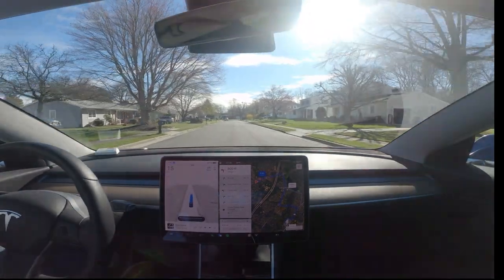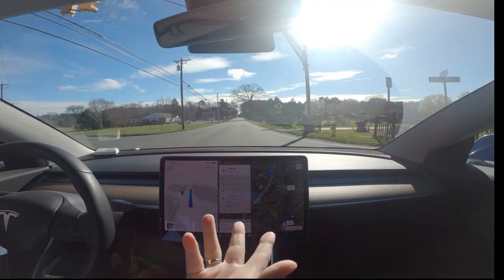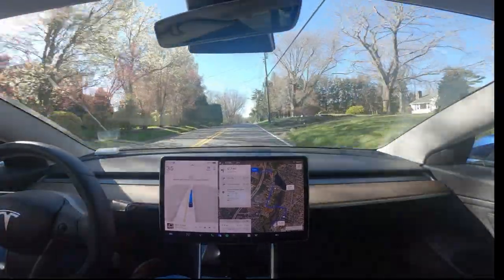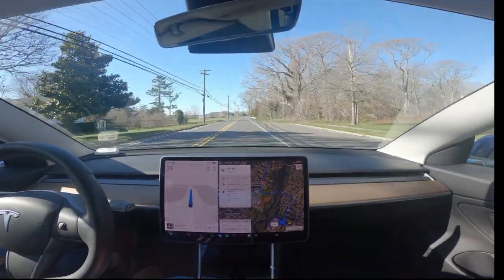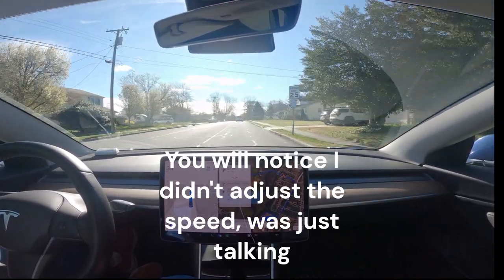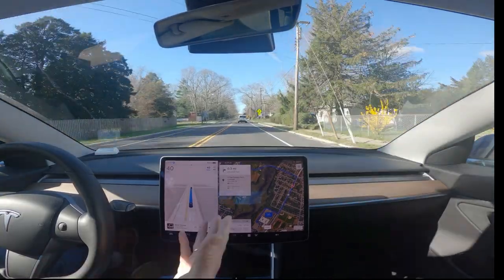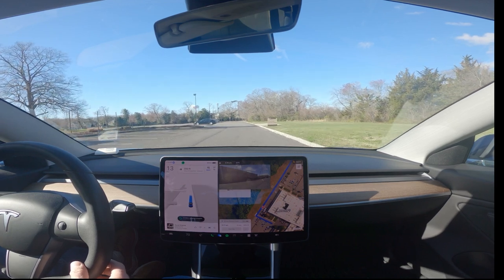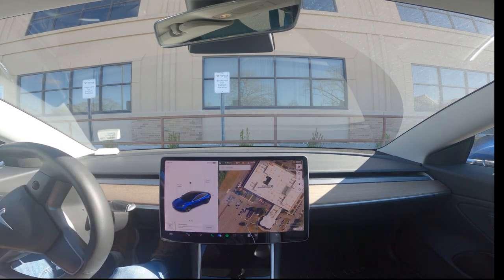Tesla FSD Supervised V12.3.3 Drive to Virtua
I cannot tell you how impressed with version 12 is compared to all previous iterations.  Never thought I would see this with the steps that were being made.  They were impressive but this is leaps and bounds above all previous stacks.  It is driving me to a Drs. office and in reality to kill two birds with one stone.